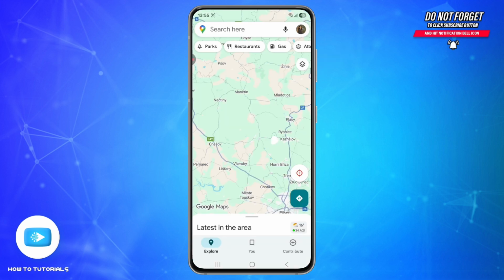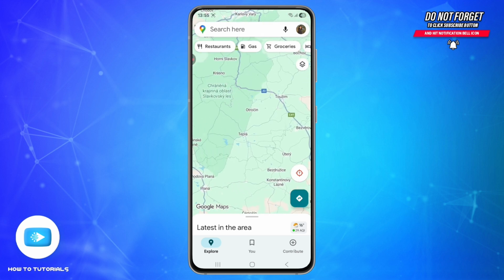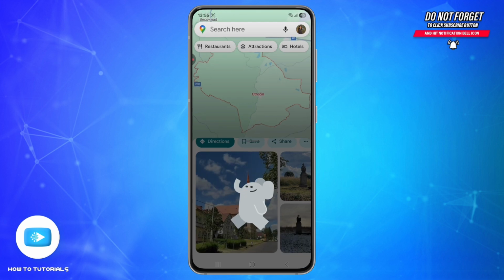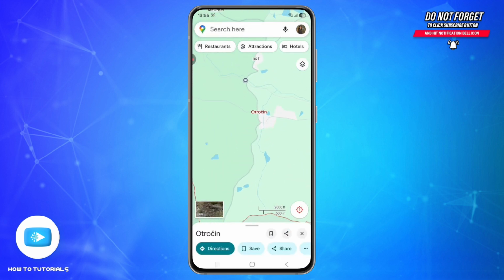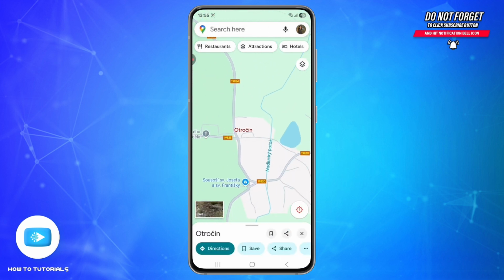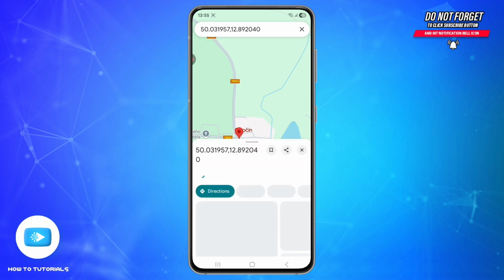How To See Older Street View Images | Explore Past Locations With Google Street View 2025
"How To See Older Street View Images | Explore Past Locations With Google Street View 2025" - A Video Guide by How To Tutorials.

Want to see older Street View images on Google Maps and explore how a place looked years ago? This step‑by‑step tutorial will guide you through accessing Street View history on both desktop and mobile. We will show you how to open Street View, use the time slider to browse past imagery, and compare changes over the years.